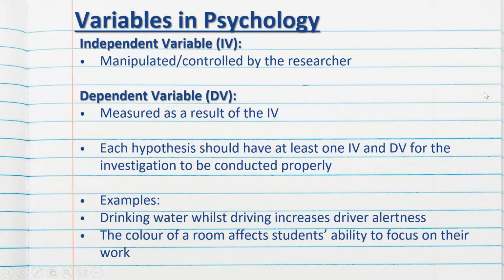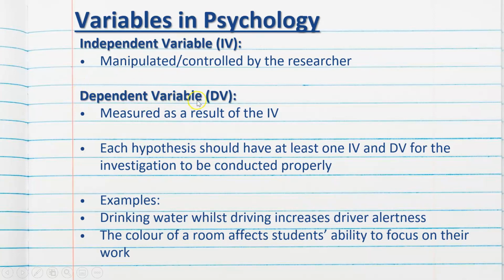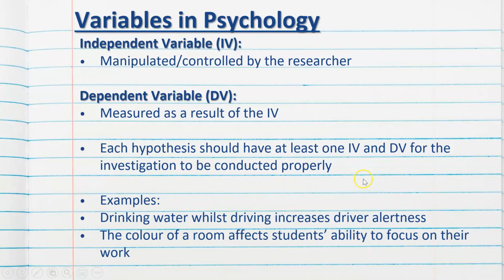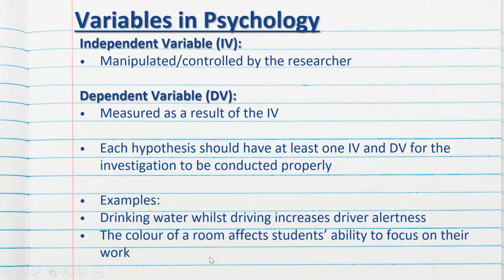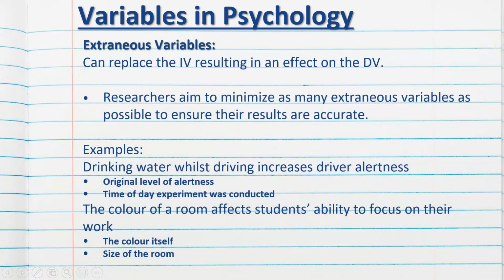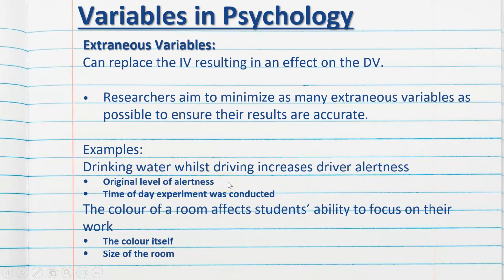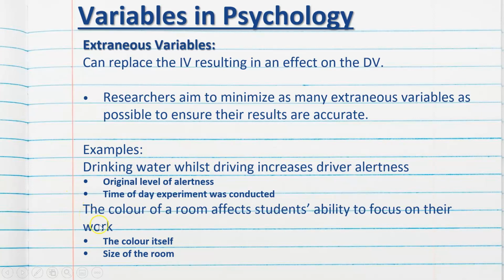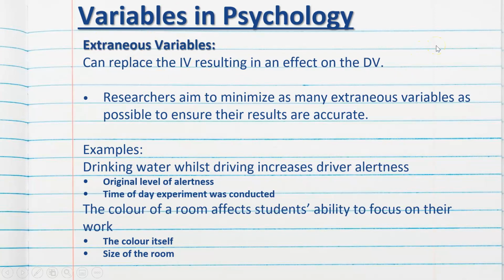Variables - Stage 1 Psychology